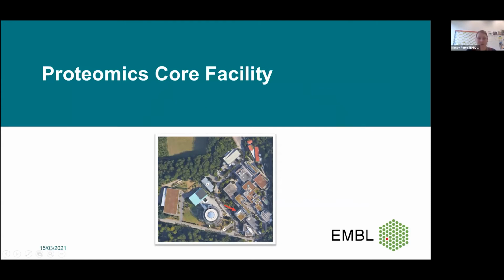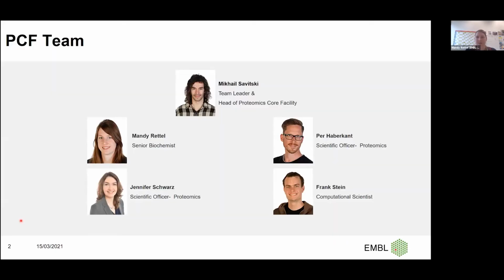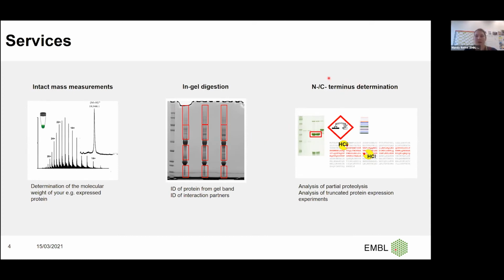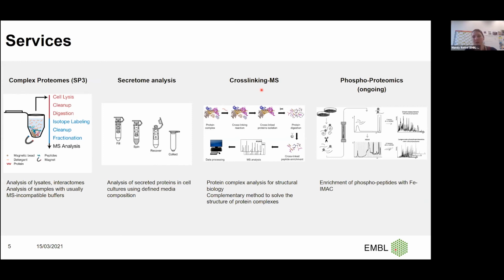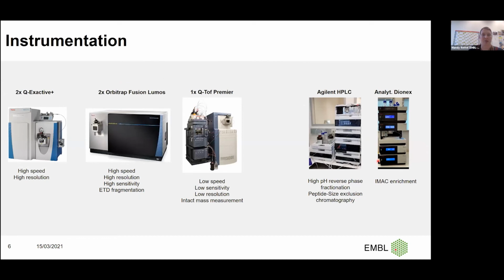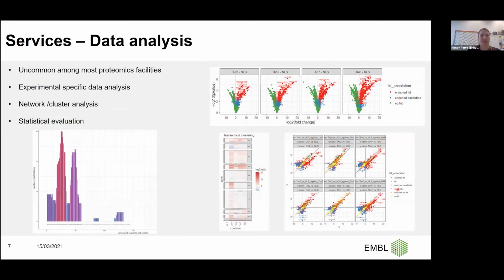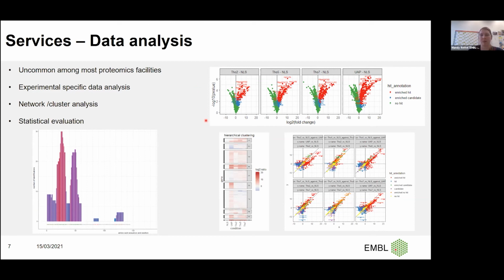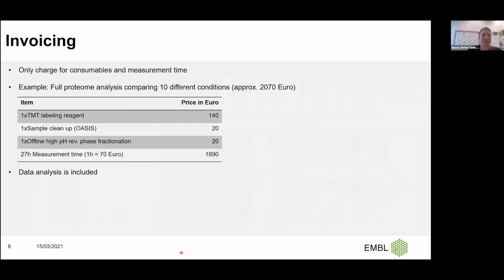SymbNET Kick-off Meeting - Mandy Rettel, EMBL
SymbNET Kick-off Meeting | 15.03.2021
Mandy Rettel
Proteomics Core Facility, EMBL